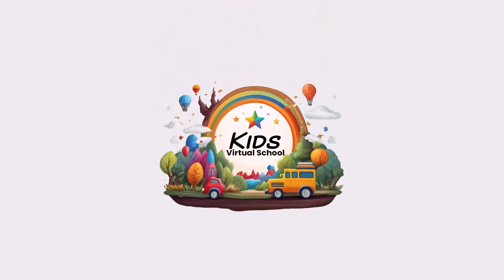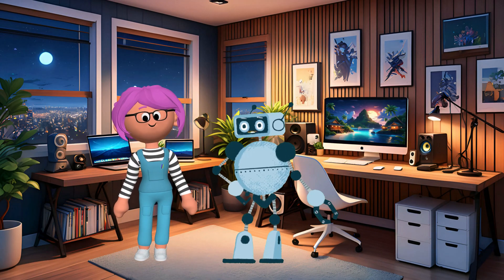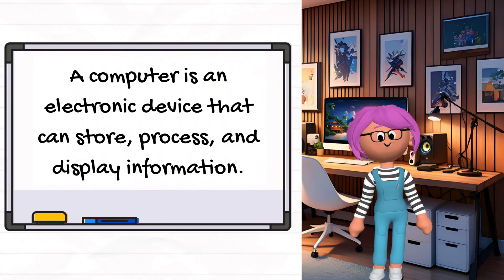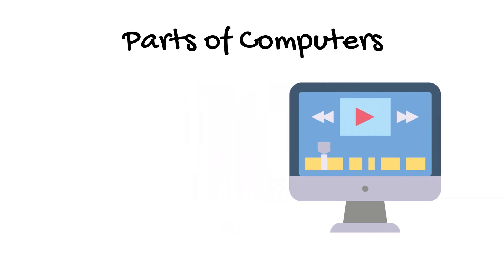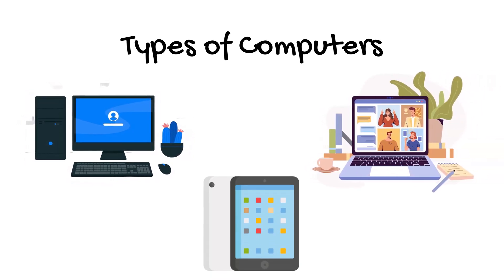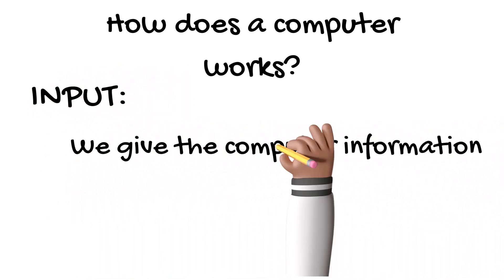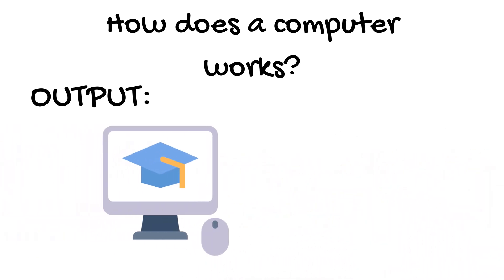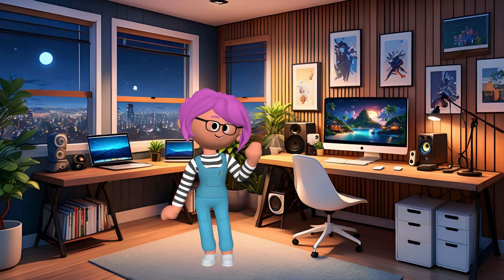Introduction to Computers for Kids | Learn Basics of Computer Parts and Functions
Discover the exciting world of computers in this fun and engaging video for kids!  Learn what a computer is, its parts like the monitor, keyboard, mouse, and CPU, and how it works step by step. Perfect for beginners, students, and young learners who want to explore technology!